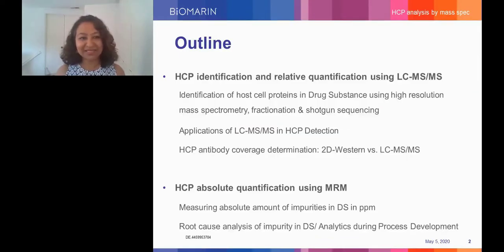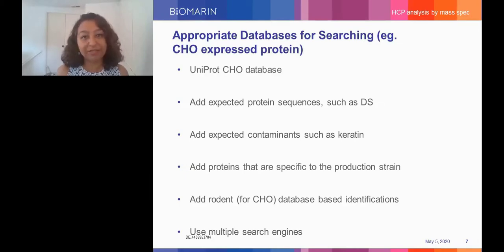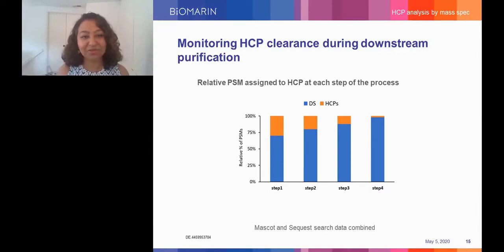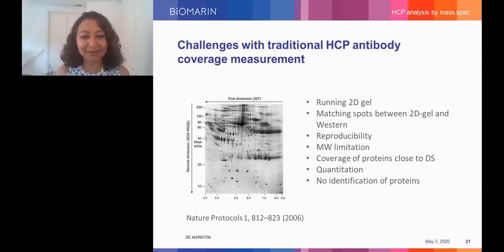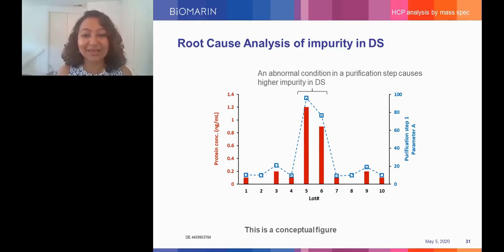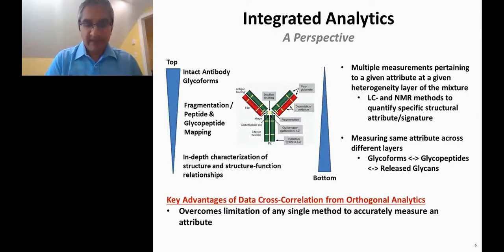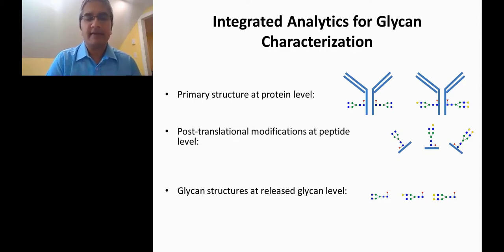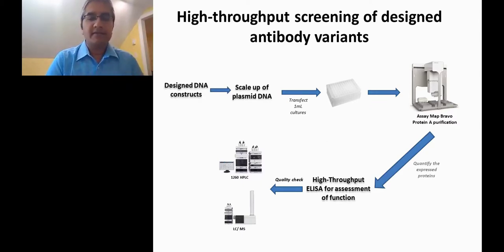The Influence of Mass Spectrometry in Development of a Host Cell Protein Monitoring Program...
Presented By: Sushmita (Mimi) Roy

Speaker Biography: Mimi is Senior Director, Analytical Chemistry at BioMarin since November 2015. Her primary interests are scientific management and drug development (protein engineering, CMC and translation sciences) with a focus on protein characterization, high-end molecular analytics including mass spectrometry and NMR

Webinar: The Influence of Mass Spectrometry in Development of a Host Cell Protein Monitoring Program for Pharmaceutical Development

Webinar Abstract: The utility of LC-MS in Discovery and targeted modes will be explored for pharmaceutical process and analytical development. The clearance of residual host cell proteins (HCPs), typically introduced from the host cells used to produce the biotherapeutics, is important and usually monitored by enzyme-linked immunosorbent assay (ELISA). Antibodies for ELISA must have suitably comprehensive coverage (immunoreactivity) against the HCP impurities to enable effective monitoring of process clearance.